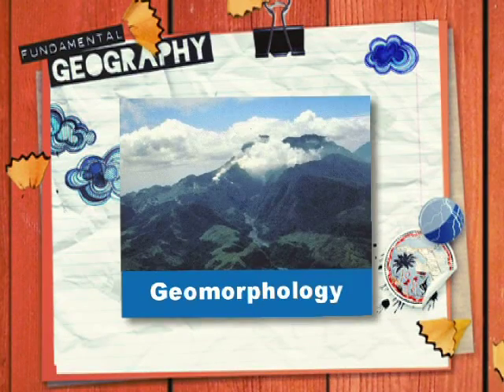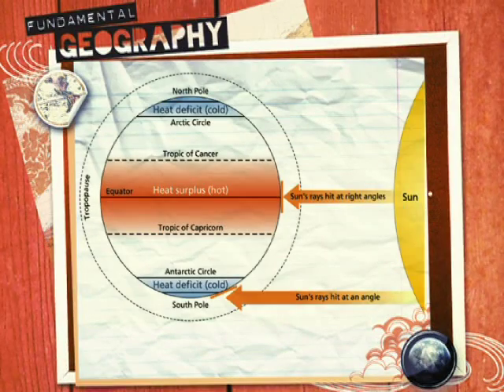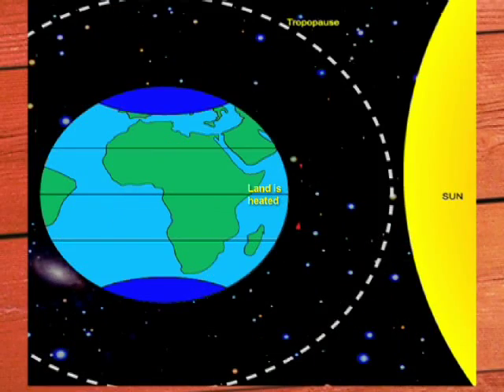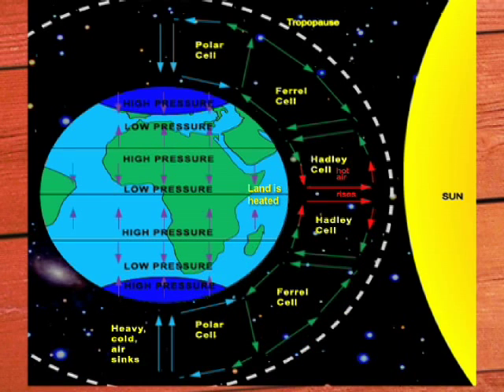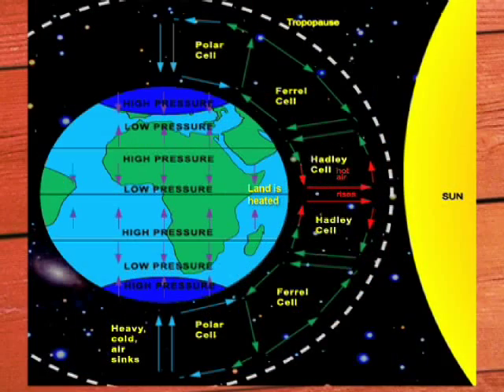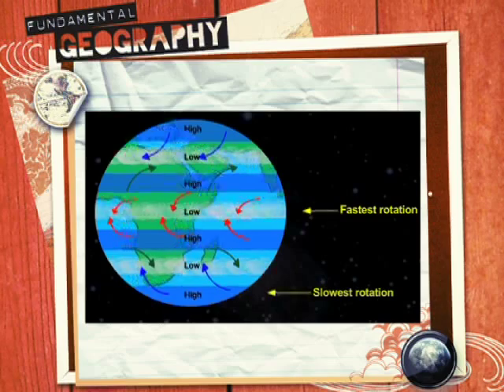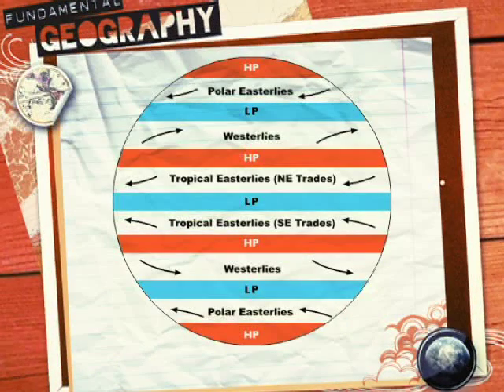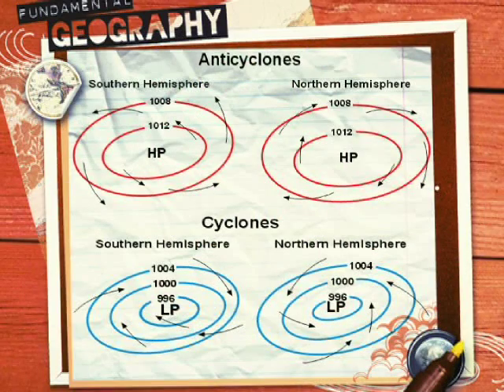Geography Fundamentals-Concept 1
Are learners struggling to master a particular concept in a particular
subject in the senior curriculum? Do some of them want to get a
distinction but keep getting beaten by an elusive concept or two?
Then the Fundamental series is just what you have been waiting for.
Key concepts, fundamental to the understanding of a particular subject,
are presented on these DVDs.

In approximately 8 hours for each subject, an experienced
facilitator takes you through the theory needed to understand
the concepts for that subject. Where necessary (to facilitate an
understanding of a concept), worked examples are included.
This highly visual product includes video clips, animations
and a range of visual material that will help you to master the
particular concepts in an informative and stimulating way.

Bonus feature on each DVD
A document that focuses on
how to meet the specific
study requirements for that
subject. Learners can print and
study this document to help them
prepare for those tests and
examinations for a specific subject.